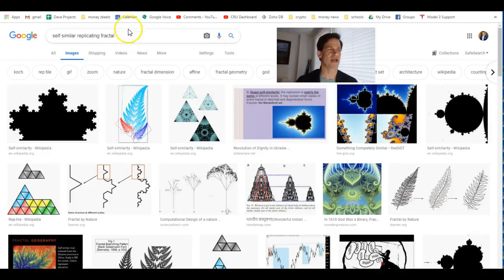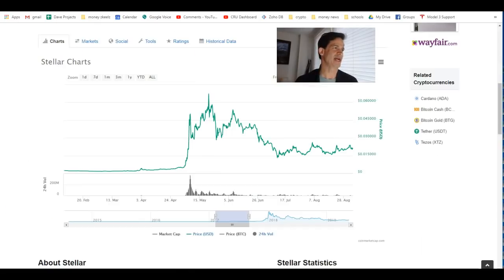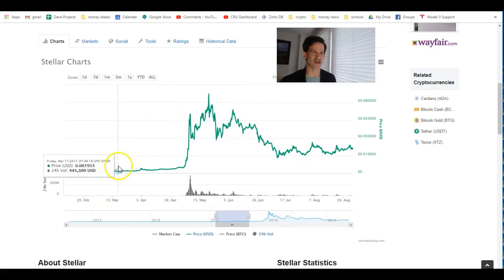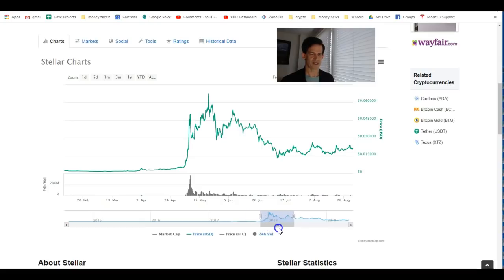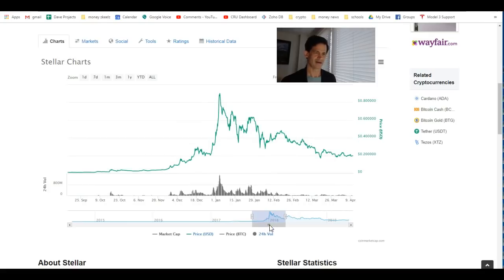The Crypto bull is Running!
Cryptocurriencies are a self similar replicating fractal in bull market mode.